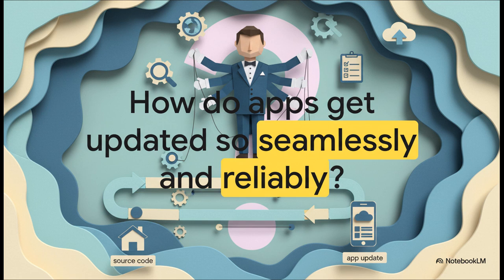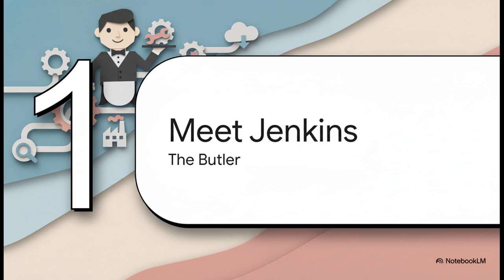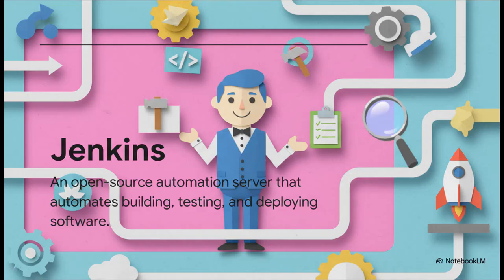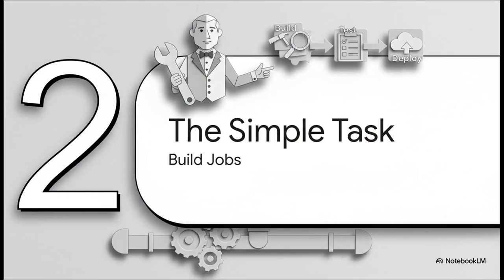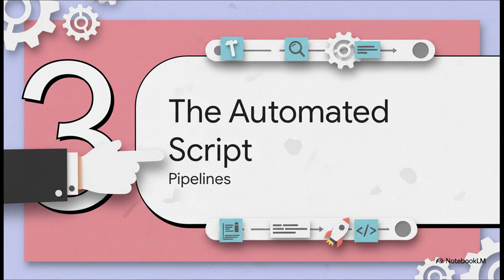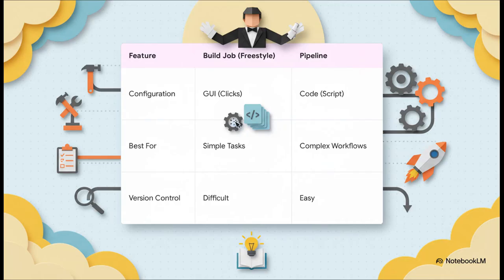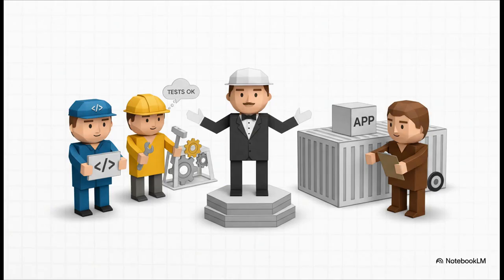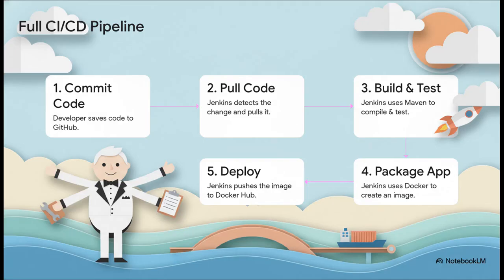Jenkins: The Software Butler